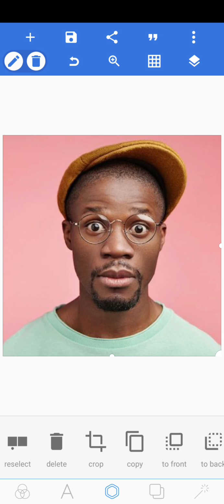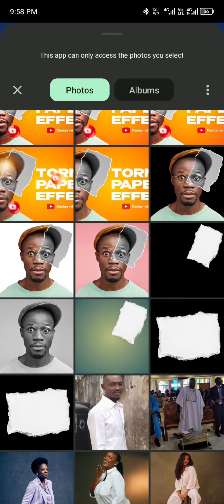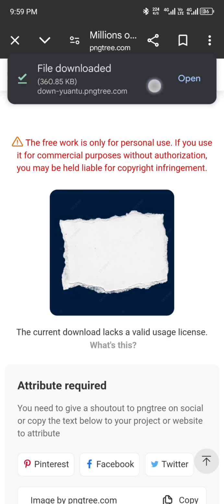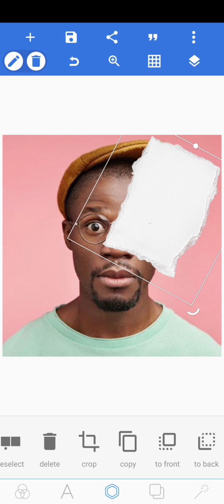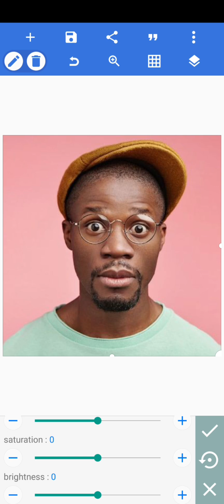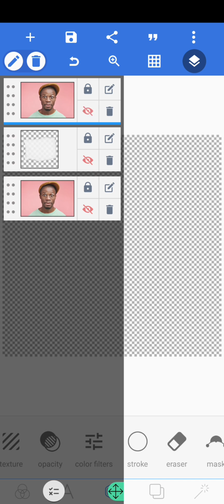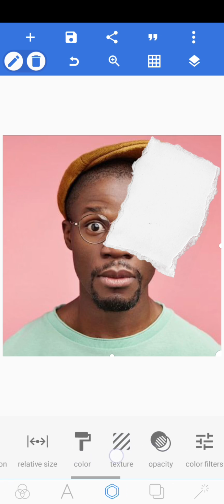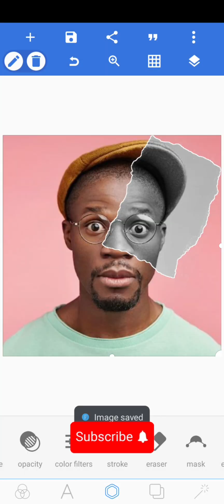HOW TO MAKE TORN PAPER EFFECT IN PIXELLAB APP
Learn how to create torn paper effect in pixelLab app using your smartphone